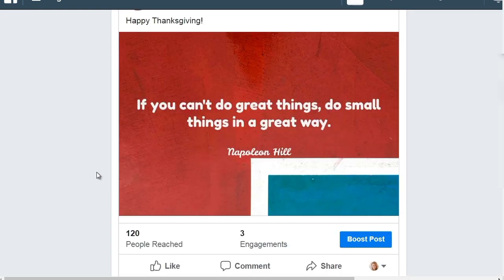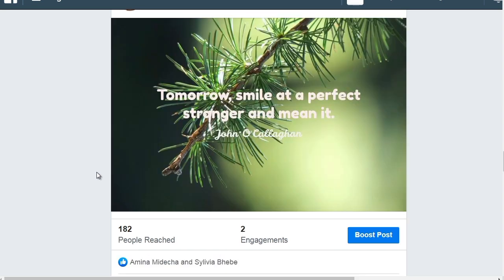Facebook Fan Page Strategy | part 2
Are you looking for a Facebook fan page strategy that works in 2023? Do you want to learn how to create, design, and optimize your Facebook fan page for maximum reach and engagement? Do you want to know the best Facebook ads strategy to promote your fan page and grow your audience? If you answered yes to any of these questions, then this video is for you!

In this video, I will show you:

- How to create a Facebook fan page that reflects your brand and attracts your ideal customers
- How to design a Facebook fan page that stands out from the crowd and showcases your value proposition
- How to optimize your Facebook fan page for SEO, mobile, and user experience
- How to use Facebook fan page tricks and templates to save time and money
- How to use Facebook fan page marketing strategies to increase your organic reach and engagement
- How to use Facebook ads strategy to boost your fan page visibility and conversions

By the end of this video, you will have a Facebook fan page strategy that will help you grow your business and achieve your goals in 2023. So, don't miss this opportunity and watch this video now!